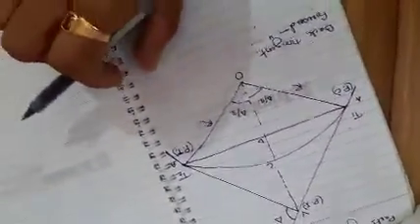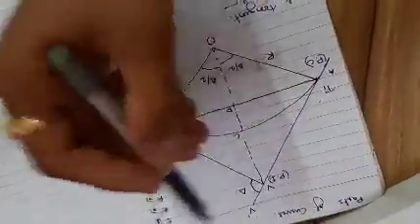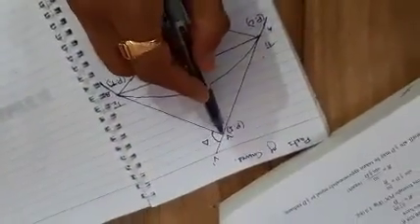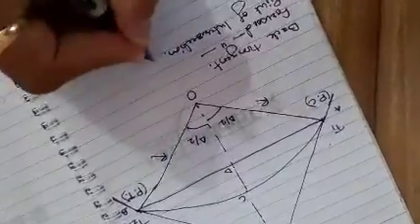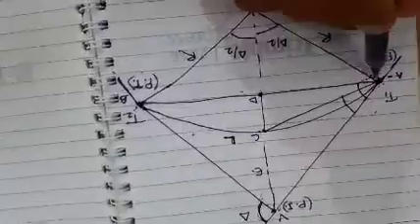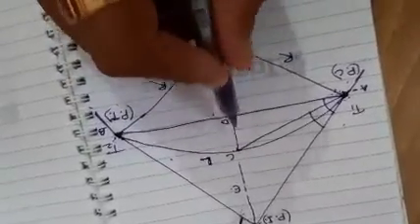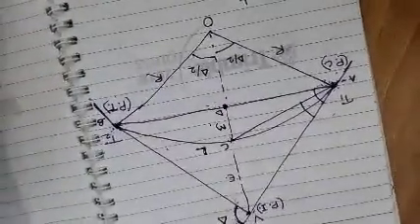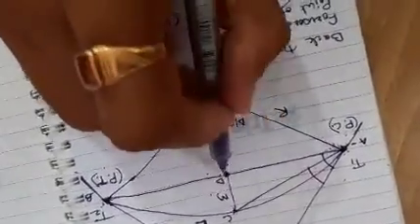Curves III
Advance survey